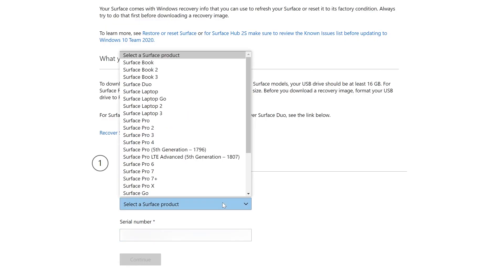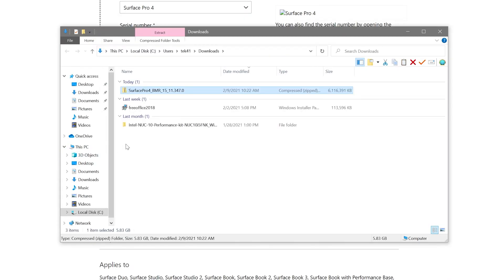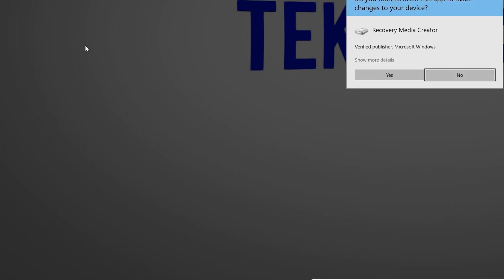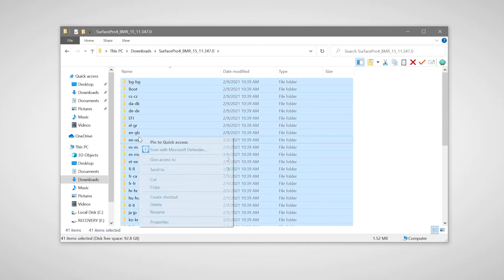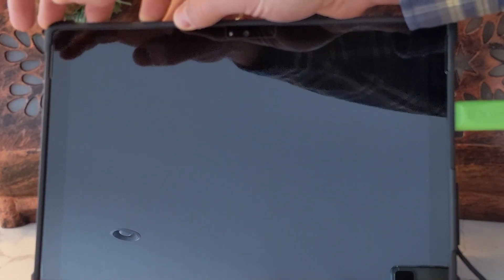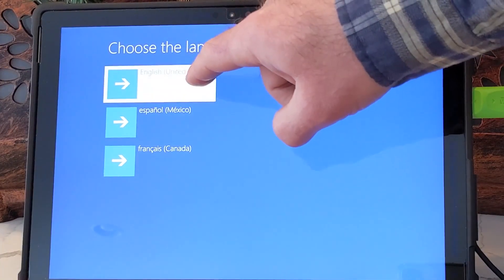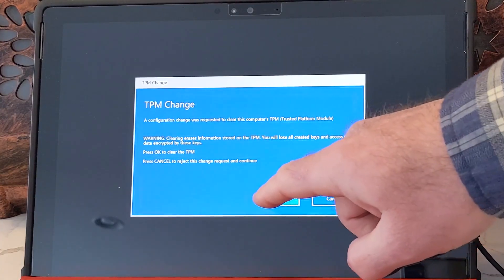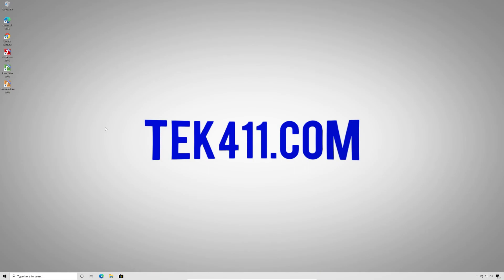How To | Restore Microsoft Surface Pro From Recovery Image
***This process will erase all data on your device.  Always make sure you have a working backup before attempting anything shown in this video***

Works for:
Microsoft Surface
Microsoft Surface 2
Microsoft Surface 3
Microsoft Surface Go

In this video tutorial we explain how to restore a Microsoft Surface device to factory condition by using the Microsoft supplied recovery image.  We walkthrough the process of downloading the recovery image, creating a recovery drive USB, booting the Surface with Windows RE, and performing the recovery operation.

Microsoft Surface is a series of touchscreen-based personal computers and interactive whiteboards designed and developed by Microsoft, running the Microsoft Windows operating system, apart from the Surface Duo, which runs on Android. The devices are manufactured by original equipment manufacturers and are designed to be premium devices that set examples to Windows OEMs.  It comprises 7 generations of hybrid tablets, 2-in-1 detachable notebooks, a convertible desktop all-in-one, an interactive whiteboard, and various accessories all with unique form factors.  The majority of the Surface lineup features Intel processors and are compatible with Microsoft's Windows 10 operating system.

Microsoft first announced Surface at an event on June 18, 2012, presented by former CEO Steve Ballmer in Milk Studios Los Angeles. Surface was the first major initiative by Microsoft to integrate its Windows operating system with its own hardware, and is the first PC designed and distributed solely by Microsoft.

0:00 Intro
0:16 Recovery Image Download
1:06 Extract Recovery Image
1:30 Creating Recovery Disk
2:32 Copy Recovery Image to Recovery Drive
3:30 Recovering the Surface Device Using the Recovery USB
5:45 Final Notes